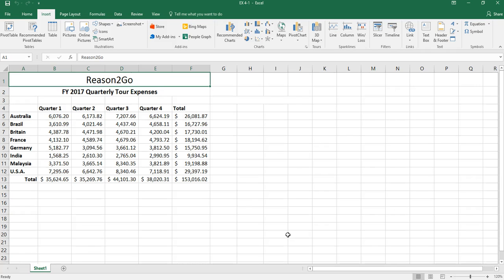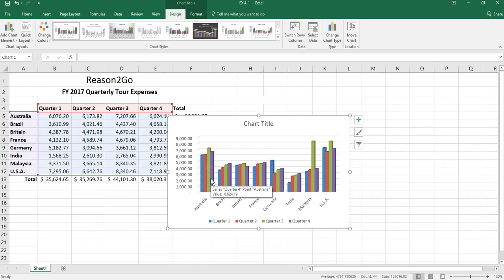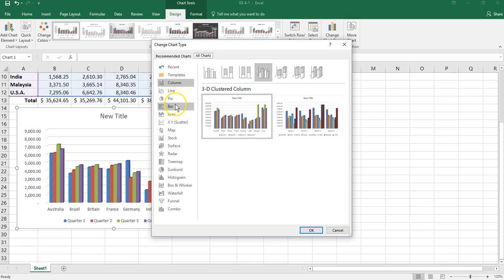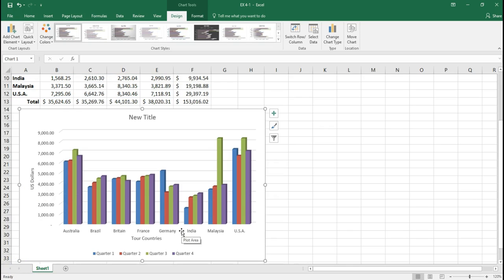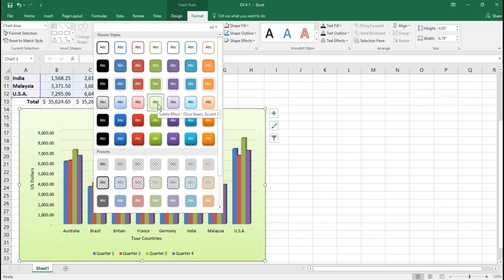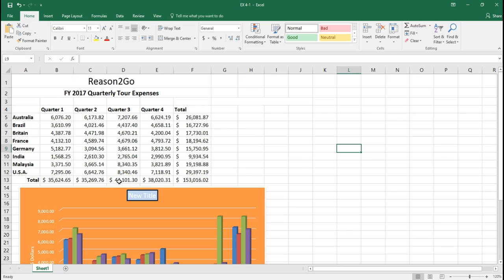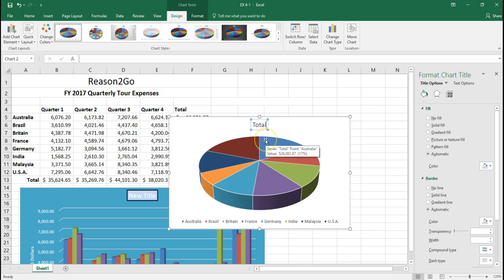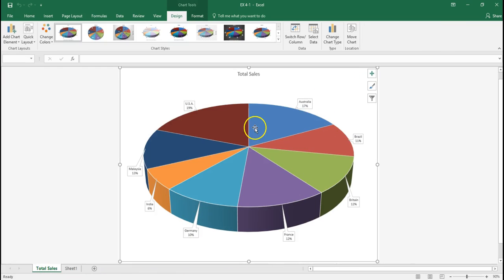Excel Module 4 Video